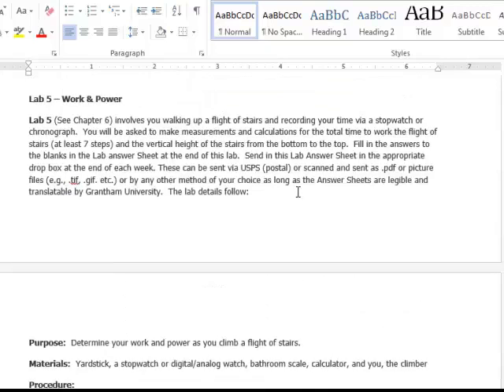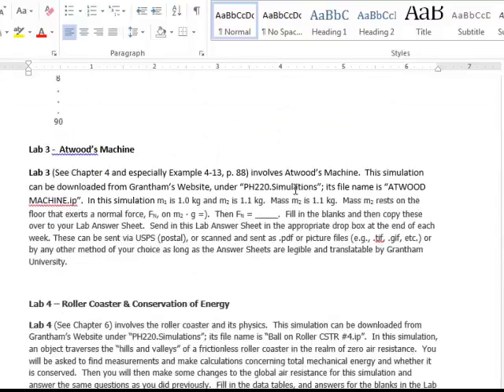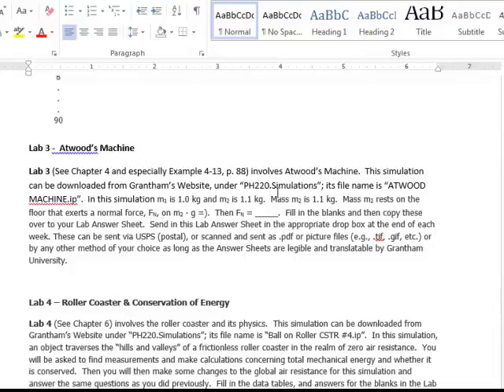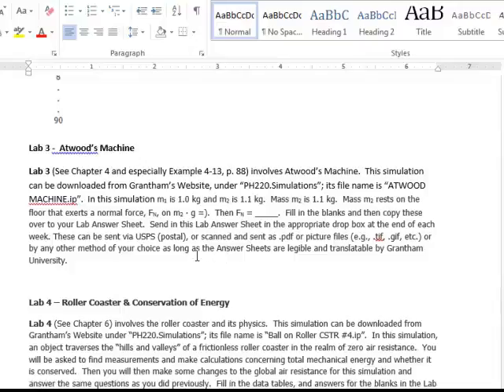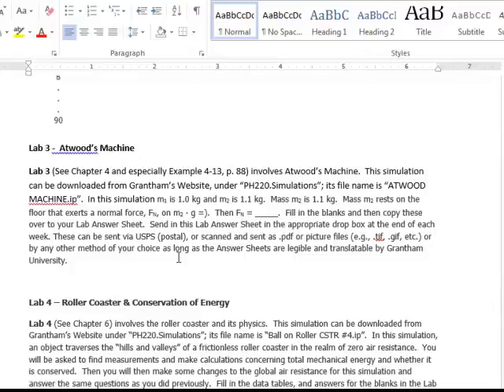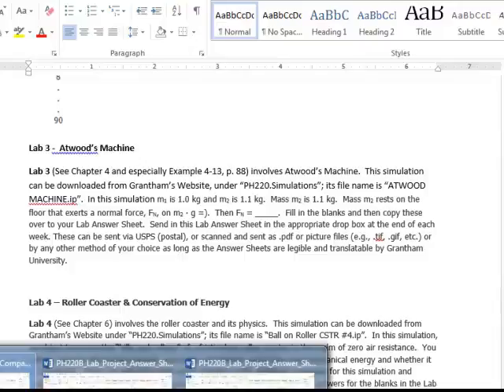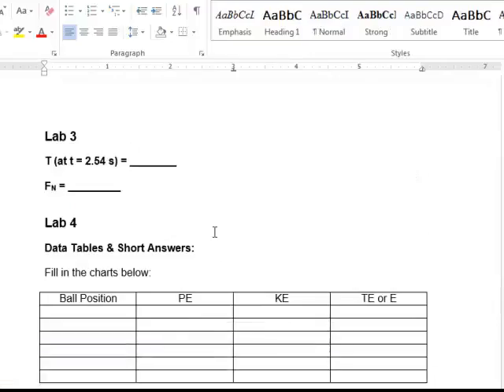PH220 Wk 3 Lab Video